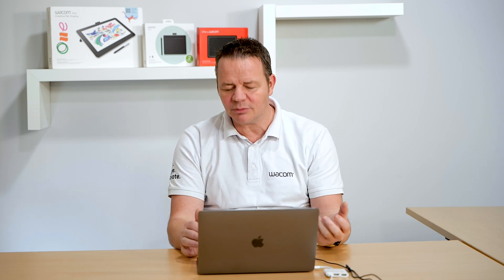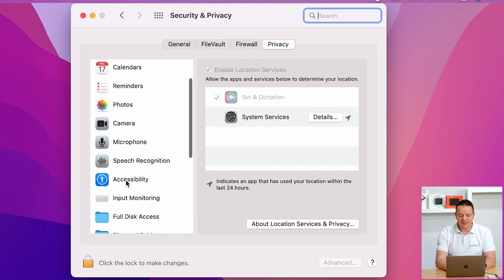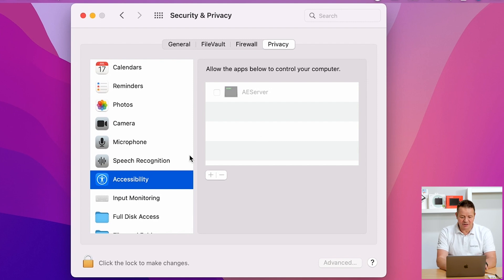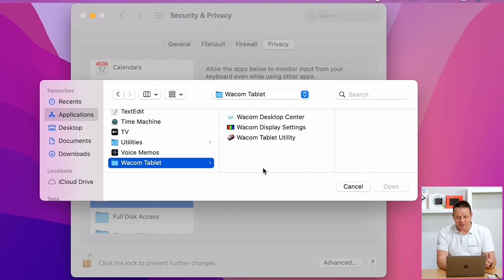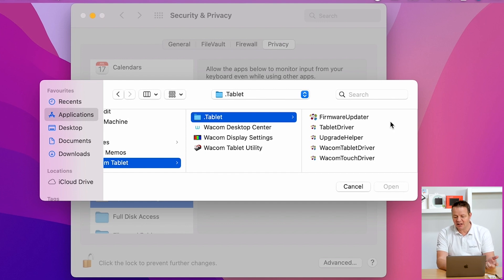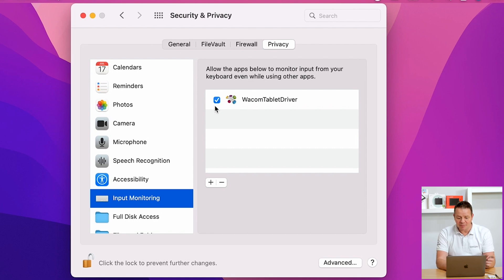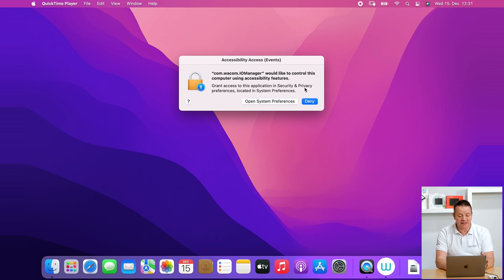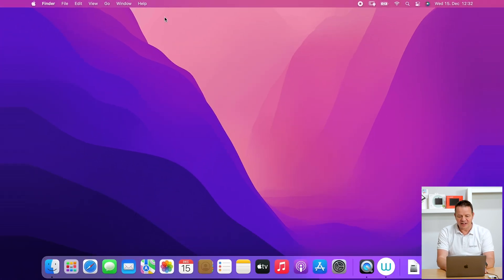macOSへのドライバインストールで困ったときは(3)：ペンが動かない（デバイスが接続されていませんと表示される場合）（字幕付き）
最近のmacOS（macOS 10.15 Catalina 以降）では多くのセキュリティ機能が追加されているため、macOSでワコムのタブレットドライバをインストールした際にセキュリティ機能の設定を調整する必要があります。
macOS のセキュリティ機能の調整が行われるまでタッチとペンの入力は機能しません。

この動画では「タブレットドライバのインストールが完了後、『デバイスが接続されていません』と表示され、ペンが動かない」状態の解決方法をご紹介します。

関連資料：
macOSのペンタブレットドライバ設定方法とトラブルシューティング動画について